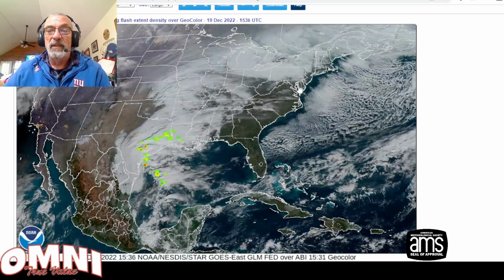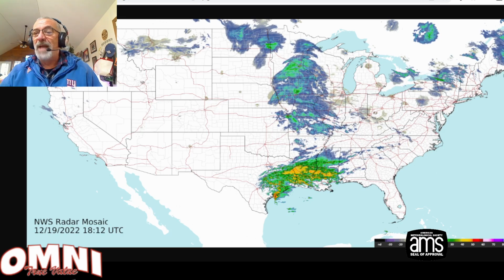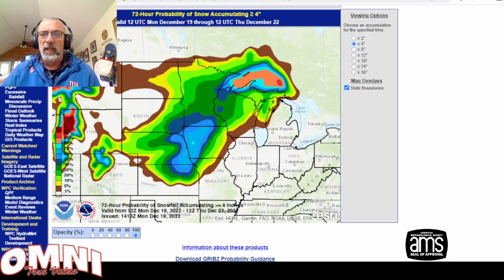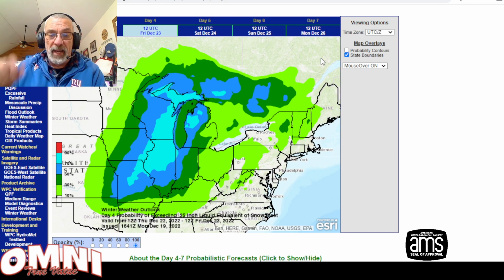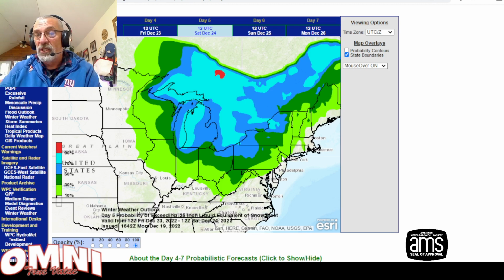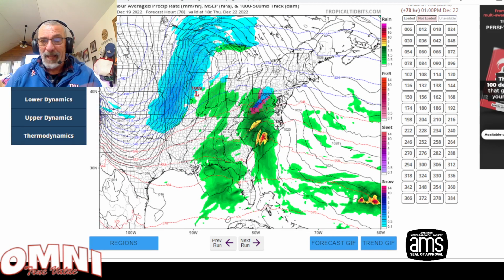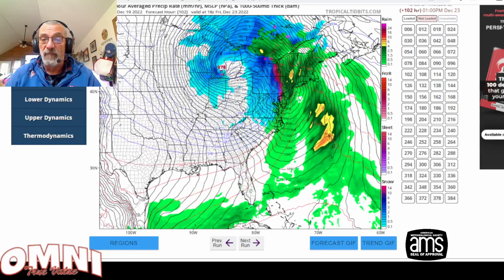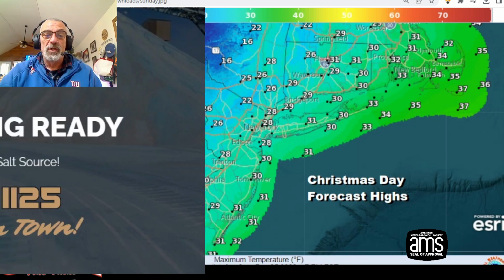Weather in 5 Major Storm Looms From the Plains to the Northeast Late Week, Snow Rain Strong Winds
Weather in 5 Calm weather conditions cover much of the Eastern and Southern US today with rain and thunderstorms along the Texas and Louisiana coasts. A system coming into the Northwest will dive into the Plains and a major storm will develop and head northeast to the Great Lakes and eventually into Southeastern Canada. Heavy snow is likely from the Middle Mississippi Valley to the Great Lakes. In the East we will see heavy rains and strong winds. Very cold air will follow this storm into the eastern half of the US as well as the south.

Omni True Value Hardware has everything you need to make sure your home or business is free and clear of snow and ice